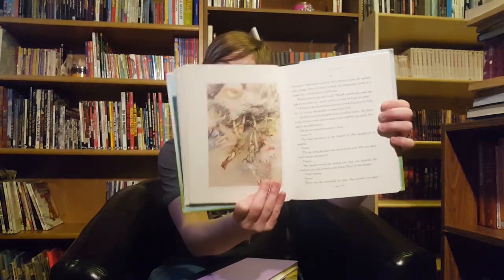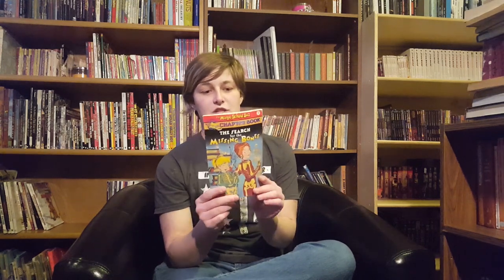Easy Beginning Chapter Books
If you are an emerging independent reader, these beginner chapter books are a perfect starting place. Most of the books in this video are for early elementary school students, but some of the titles are great for older students too.

The books (and series) featured in this video are:
Encyclopedia
Brown by Donald Sobol
Nancy Drew by Carolyn Keene
Hardy Boys by Franklin W. Dixon
Junie B. Jones by Barbara Park
The Boxcar Children by Gertrude Chandler Warner
Disney Fairies by Multiple Authors
Magic School Bus Chapter Books- by Joanna Cole
Andrew Lost- by J.C. Greenburg
Horrible Harry by Suzy Kline
Magic Tree House by Mary Pope Osborne
Bailey School Kids by Marcia T. Jones and Debbie Dadey
Animorphs by K.A. Applegate
Warriors by Erin Hunter

Also be sure and check out the nonfiction video for independent/emergent readers.